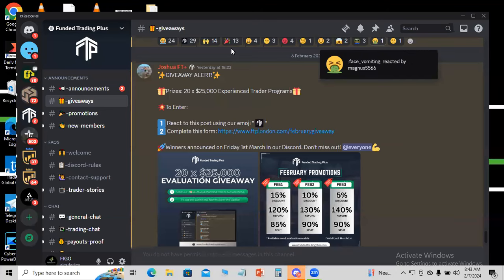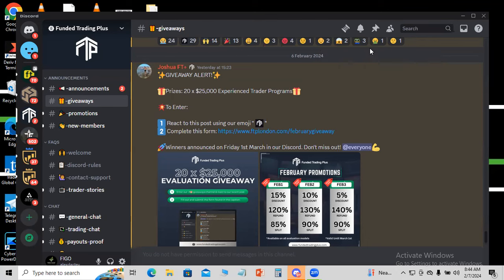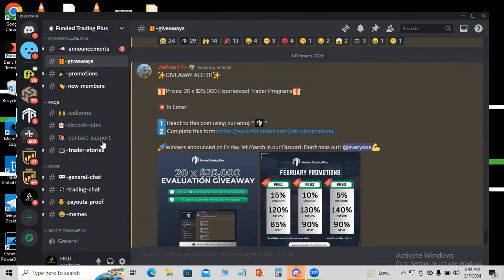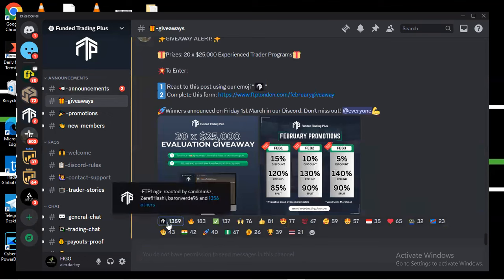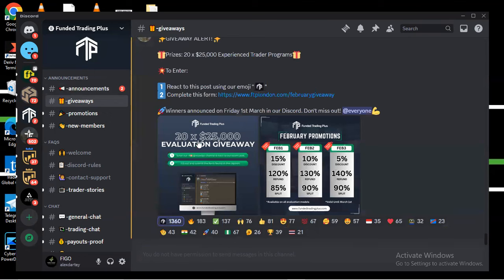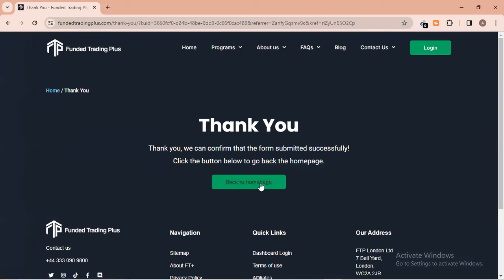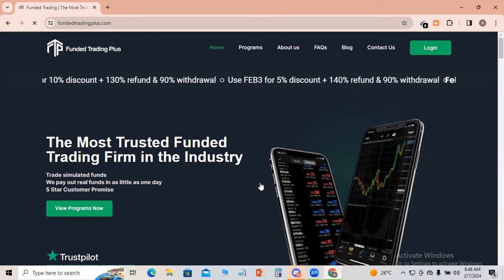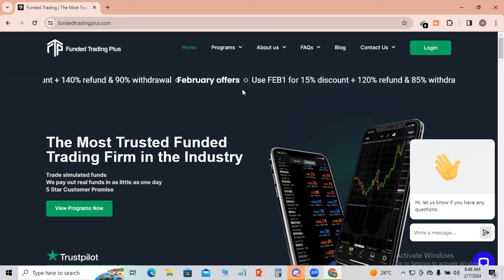25k Free Funded Forex Account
Are you looking for 25k free funded forex account? worry on more in this video i will be showing you where to win 25k free funded forex account for free with no deposit. This will be available till 1st march 2024, so do well to grab yours.